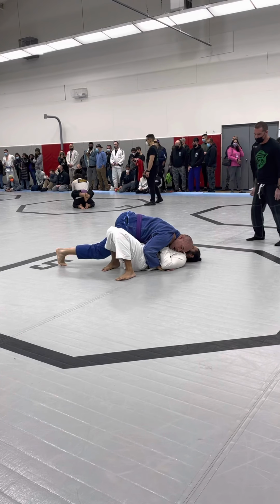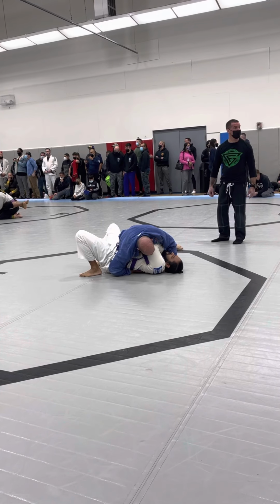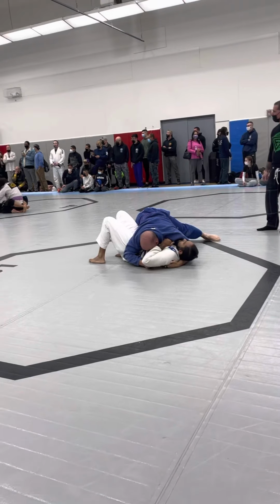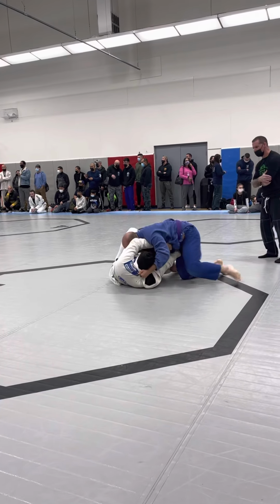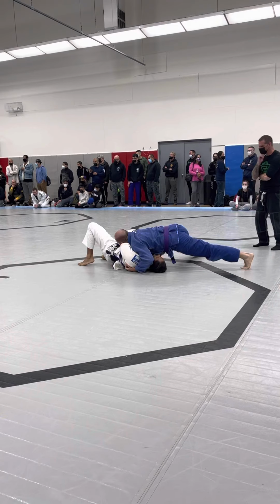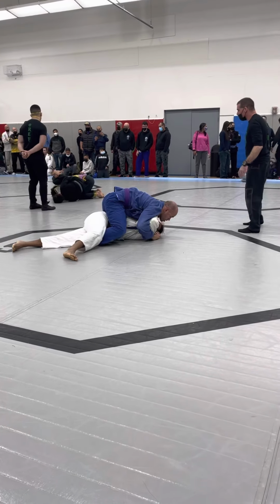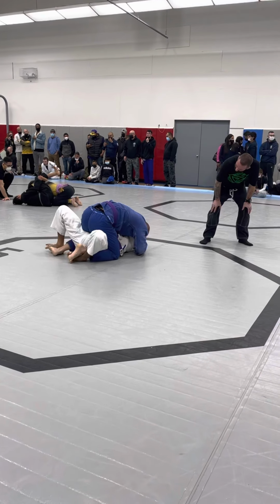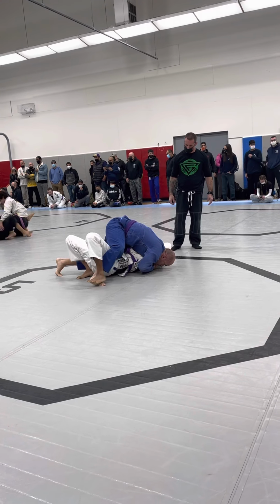Match 2 goodfight 2-6-21